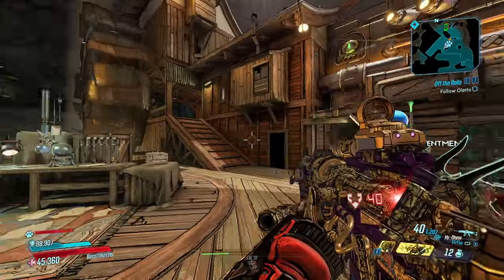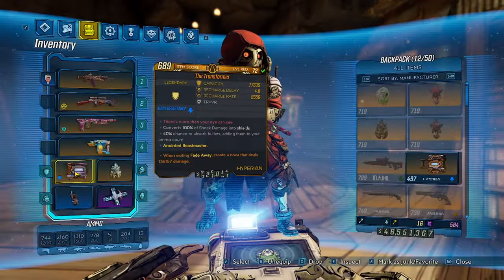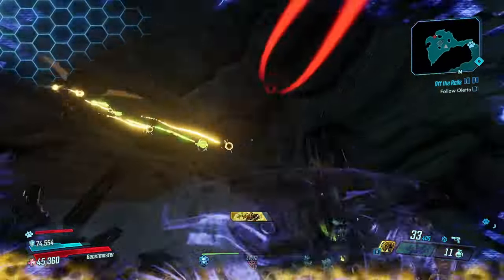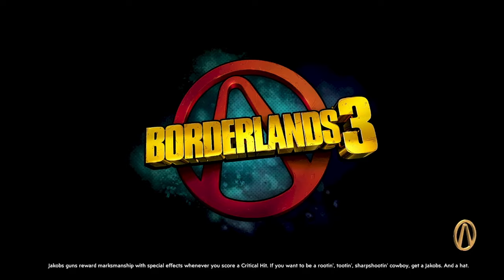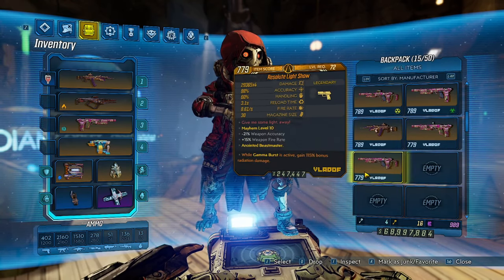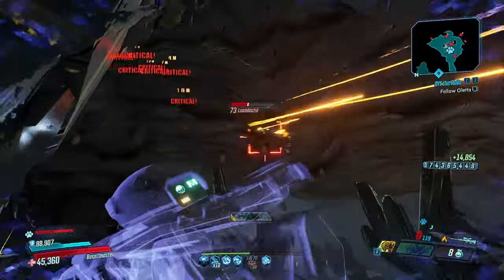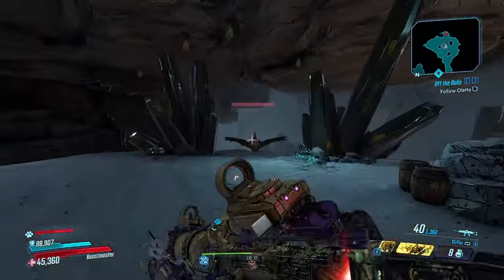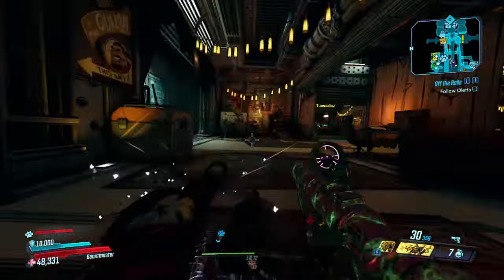I Farmed Every LIGHT SHOW in Under an Hour. It was awesome. (Borderlands 3)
In this video we are gearing up my Mayhem 10 FL4K for battle. The Light show is next on our list for things weapons to acquire. We want great rolls of every element as quickly as possible. Enjoy :)